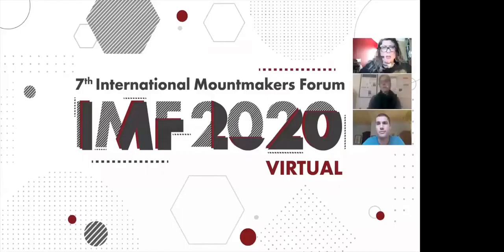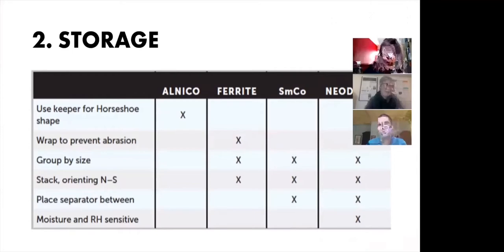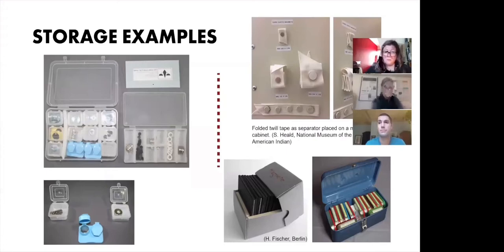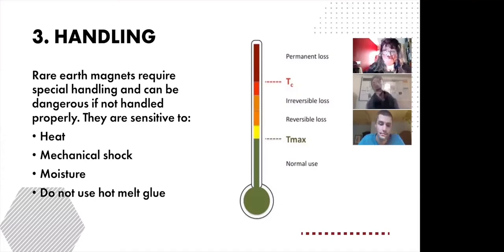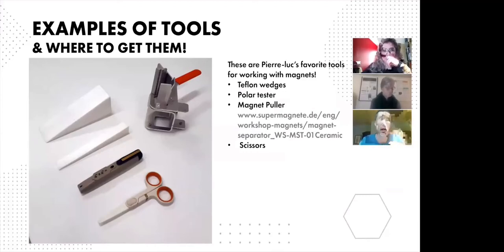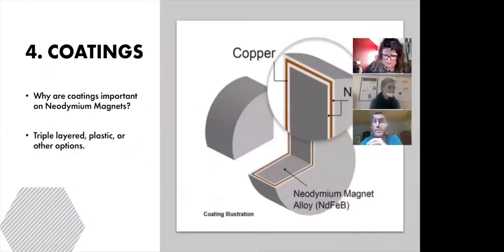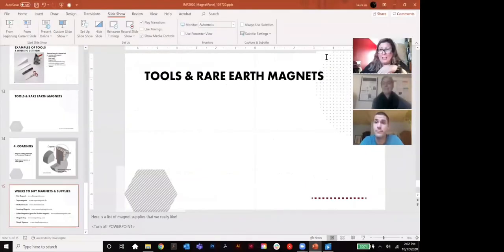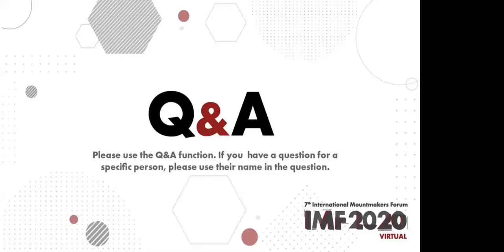Panel Discussion: Magnets: Safety, Storage, Handling, Tools, and Coatings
When using Rare Earth Magnets or Neodymium Magnets, special considerations must be made in their handling and storage. Magnets are the future of Mountmaking and “have unlimited potential” for mountmaking. This panel will discuss best practices, tools, and other subjects for safe use.

Gwen Spicer, Spicer Art Conservation, LLC, USA; Pierre-luc Brouillette, Musée national des beaux-arts du Québec, Québec, CA; Laura McClure, National Museum of American History, Washington, DC, USA
IMF 7 Day 4, Early Session 10/29/2020